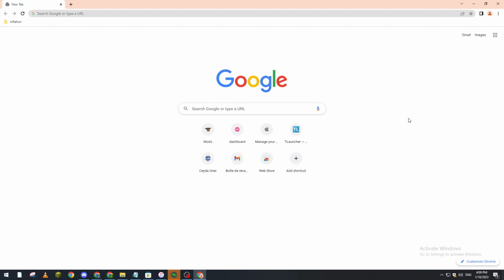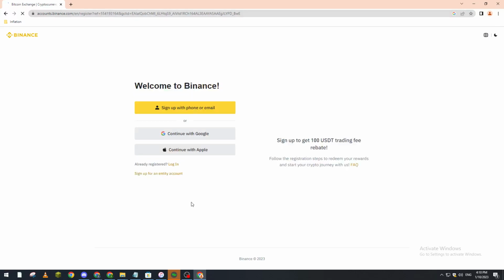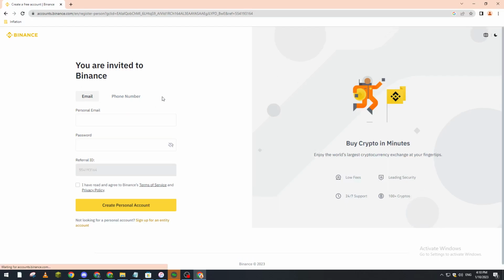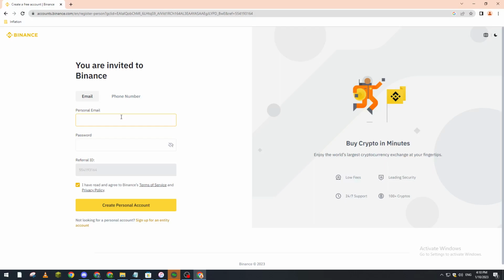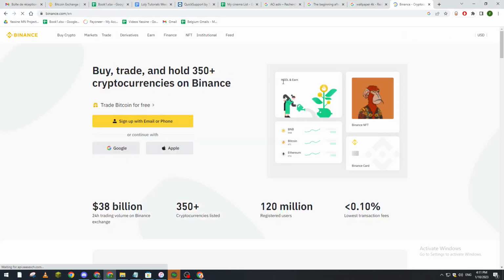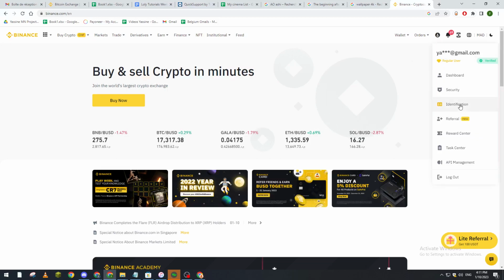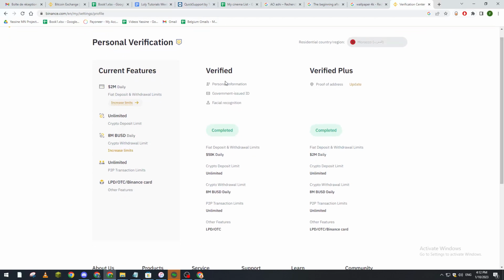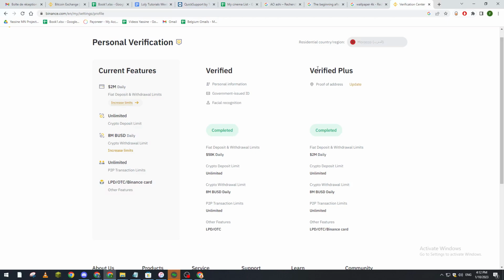How to verify Binance Account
How to verify your binance Account